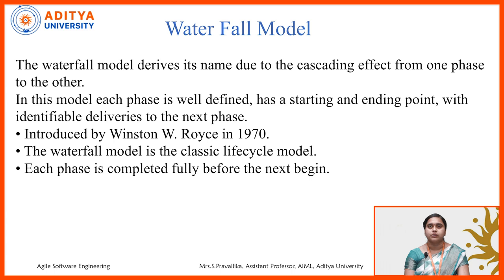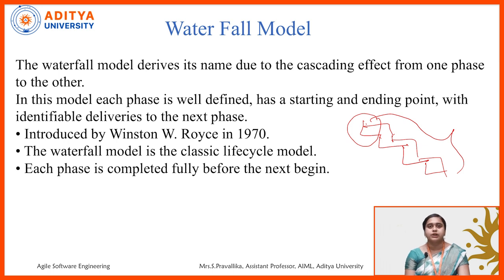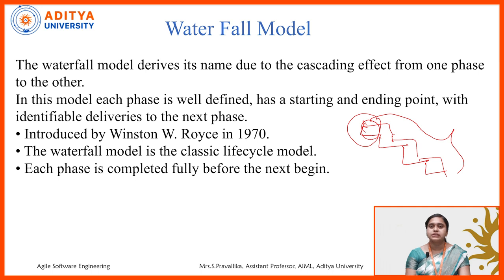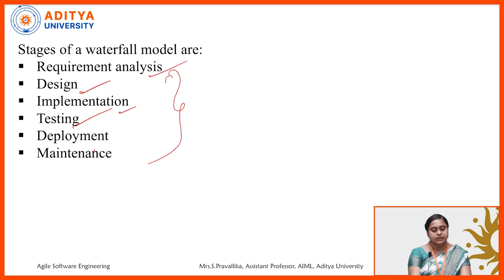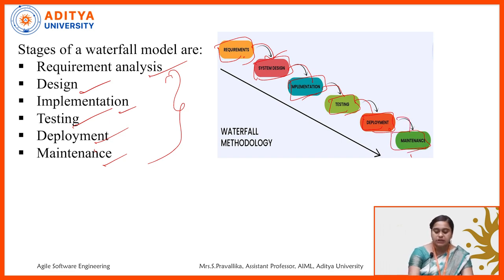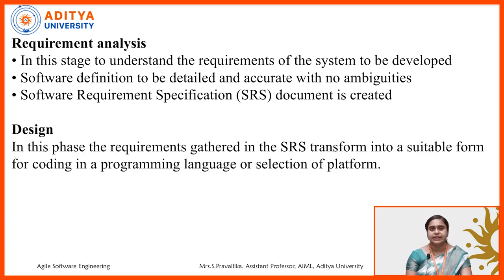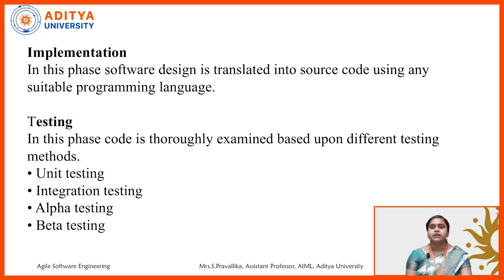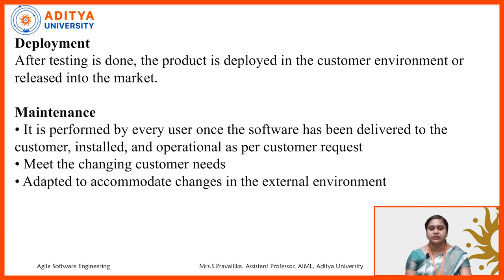Lecture - 5 | Software Development Process Models | Mrs.S.Pravallika | Aditya University-Surampalem